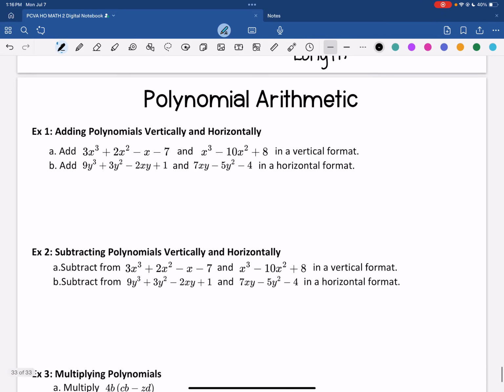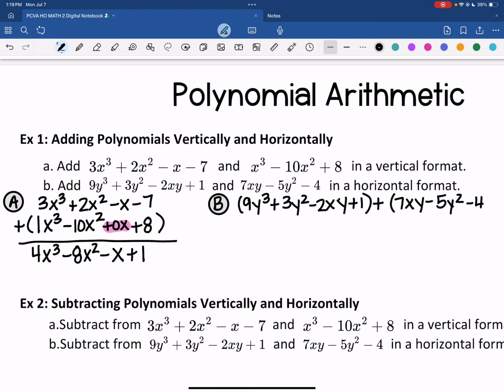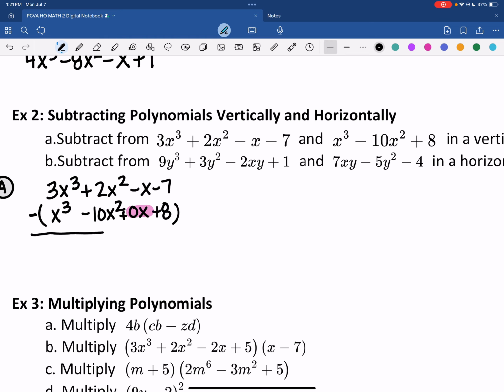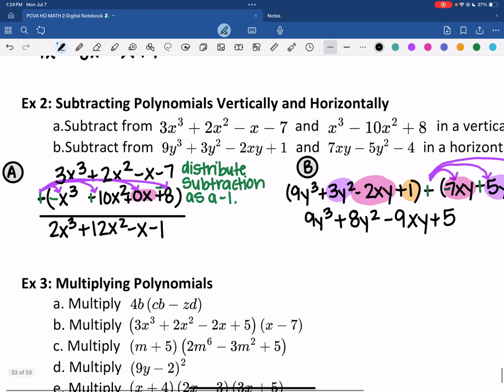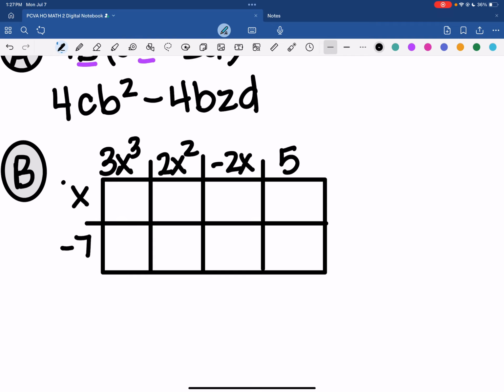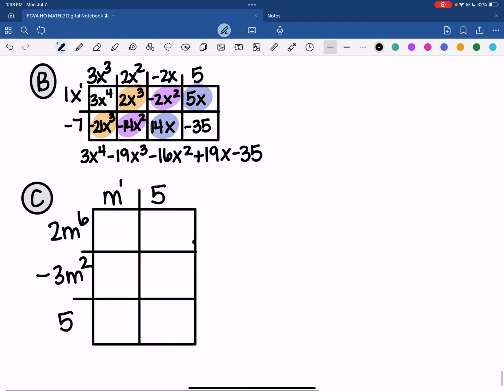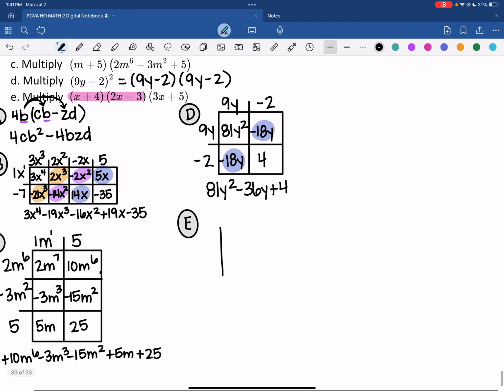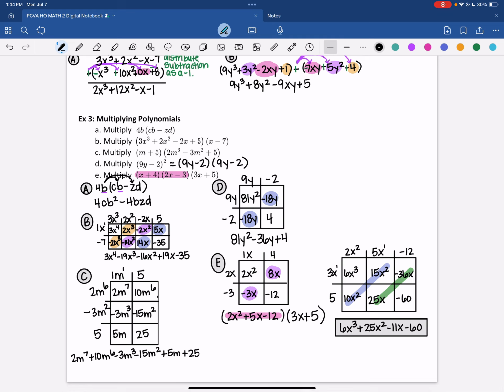M2 Polynomial Arithmetic